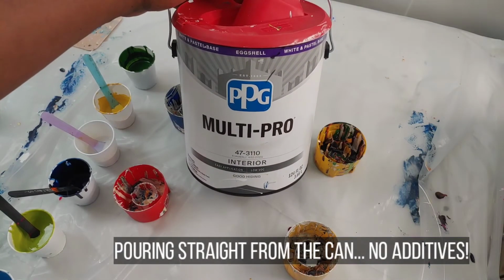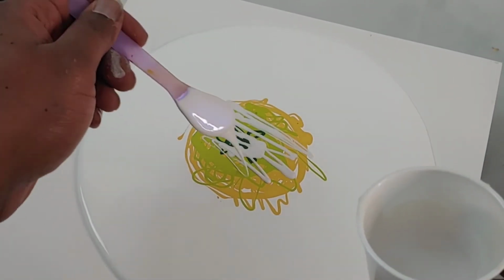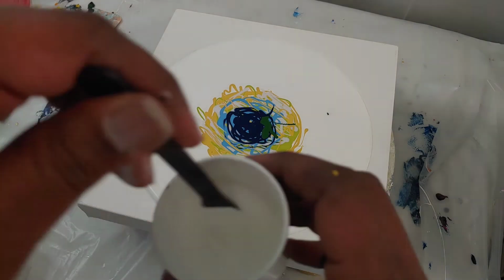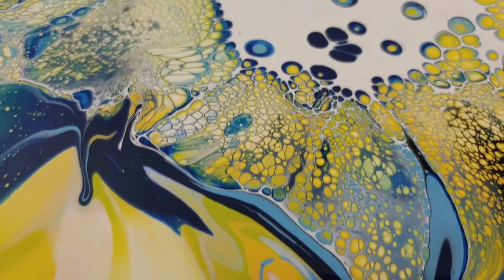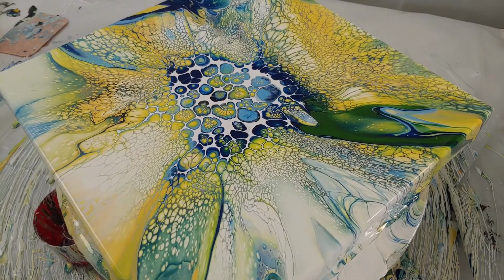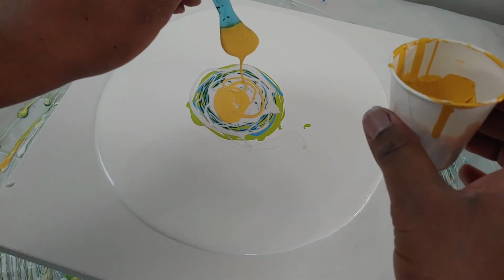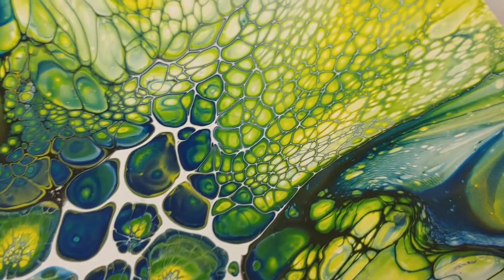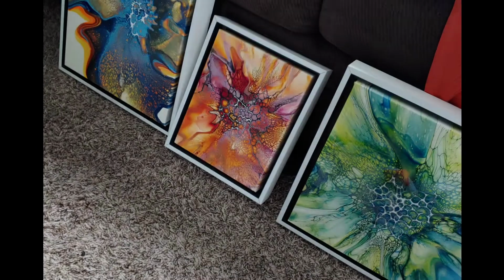Acrylic Pour Painting Blowout | Last of Summer Colors ❤️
This acrylic pour painting is one of my favorites of all time. I hope you enjoy this tutorial.

0:00 Intro
0:19 Paint Brands
1:50 Layering the Paints
4:16 Blowing out the Paints
6:18 Closeup
6:42 Playing with a Straw
7:15 Spinning the canvas
8:45 Second Painting

✨WATCH ME ON TV! Meet Your Makers Showdown is on Discovery+!
recommendation, testimonial, and/or link to any products or services from this website at no cost
associated materials. I am a participant in the Amazon Services LLC Associates Program, an
** Generally I only recommend products that I use and believe in. If there is ever time that I
recommend a product to try/ demo it will be clearly listed as such.**

Hope you guys love this video!

Remember Do Everything with Love! ✊🏿 Have a nice day.